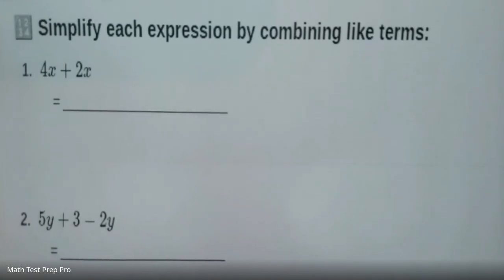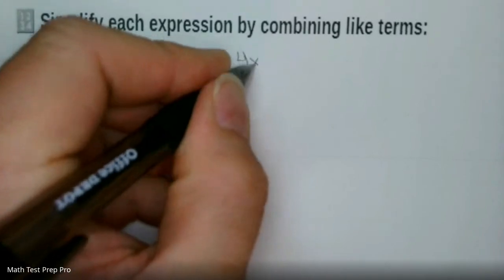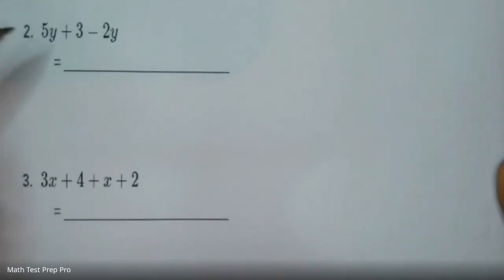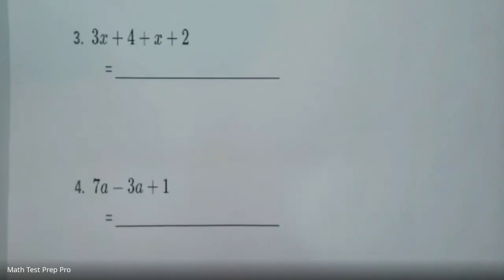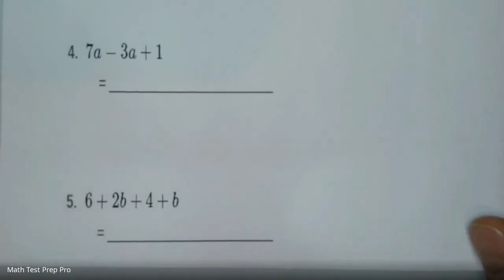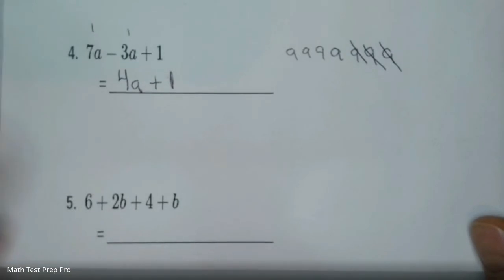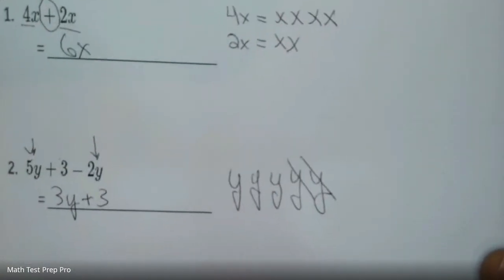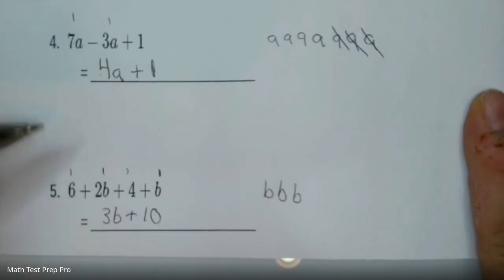Combining Like Terms Made EASY SAT ACT FAST Math Tricks That Will Boost Your Score!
Are you ready to ACE combining like terms on your SAT or ACT math exam? 🤩 In this video, I’ll walk you through simple and effective strategies to combine like terms quickly and accurately — the secret weapon every top scorer knows! 💡

Whether you’re struggling with this basic skill or want to make sure you can do it instantly under pressure, I’ve got you covered. 🚀 I'll show you step-by-step how to simplify equations, eliminate mistakes, and boost your confidence for test day. 🌟

🔑 What you’ll learn in this video:

The quickest way to combine like terms

Key shortcuts that save you time on the test

Real SAT/ACT examples and easy-to-follow solutions

Why mastering this will take your score to the next level! 📈

Let’s hit 1,000 subscribers together so we can continue to bring you top-tier test prep content. 📊 Your success is just a click away! 👊